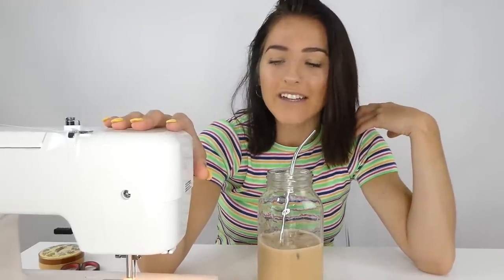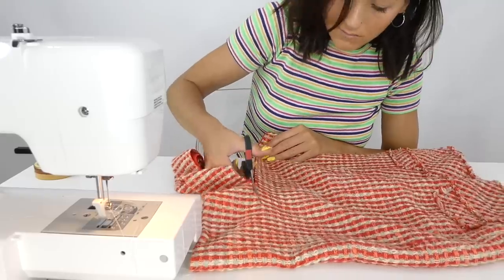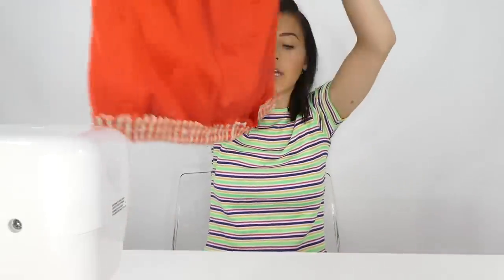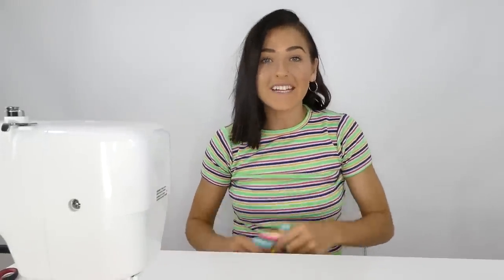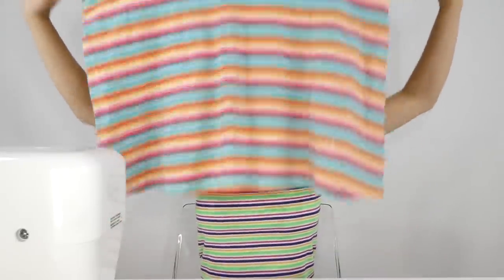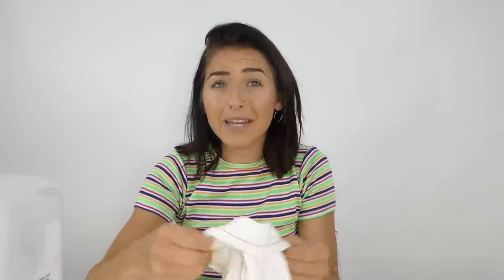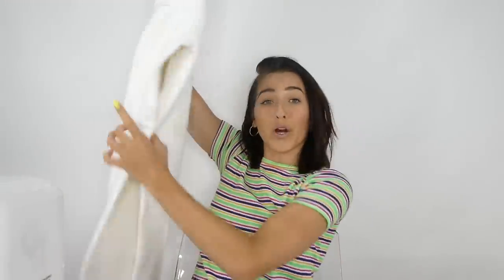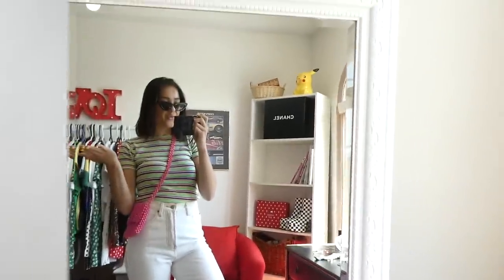THRIFT FLIP & STYLE EPISODE 1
HEY BABES! HERE IS A NEW SERIES!! I WILL BE THRIFTING & FLIPPING (DIY'ING) & THEN STYLING THE ITEMS IVE CREATED!  I HOPE YOU ENJOY XO

Ancaster ON L9K 1P2
CA

FACTS ABOUT ME: Canadian
 21 Years Old Lover of all things Fashion & Beauty